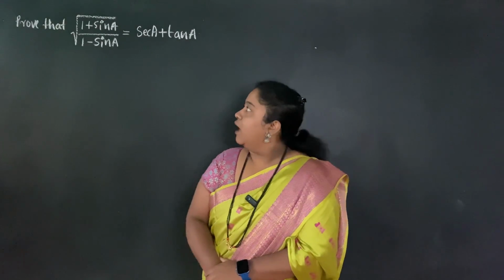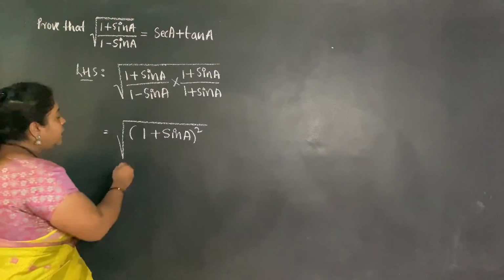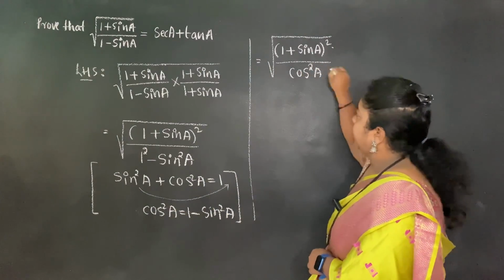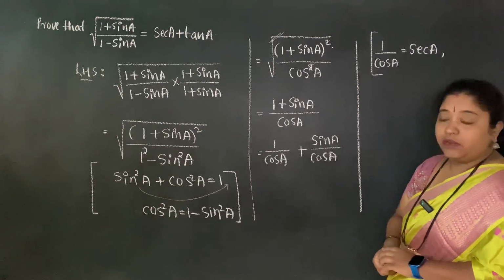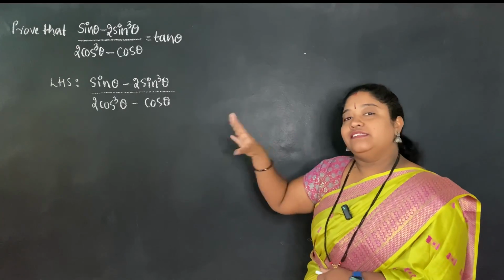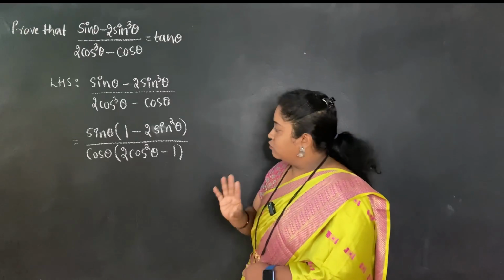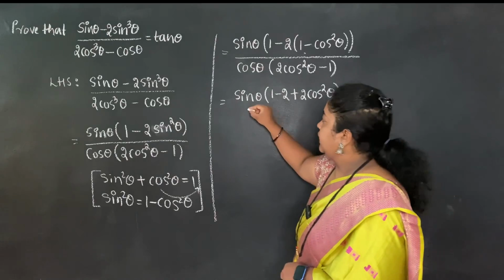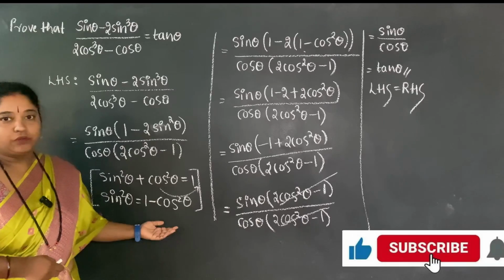CLASS 10 CBSE AND NCERT STATE “INTRODUCTION TO TRIGONOMETRY” exercise 8.3 prove that questions.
Class 10 cbse and ncert state “introduction to trigonometry “ exercise 8.3

Prove that sums.